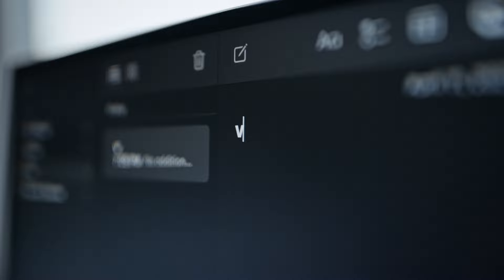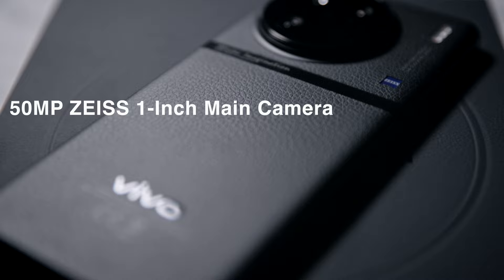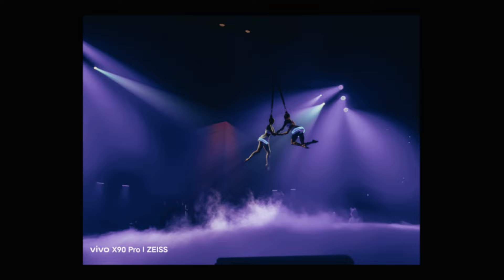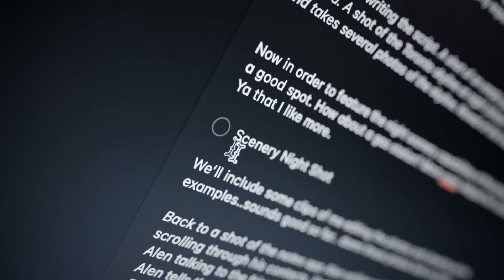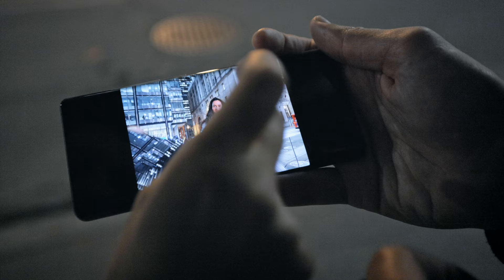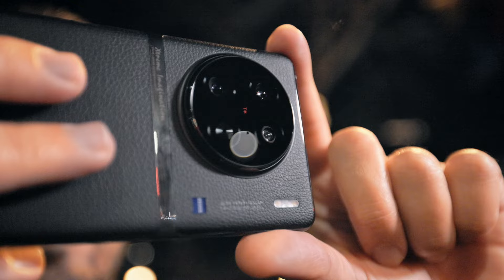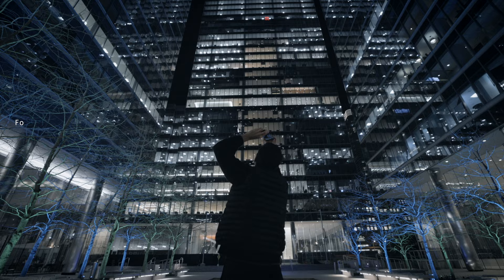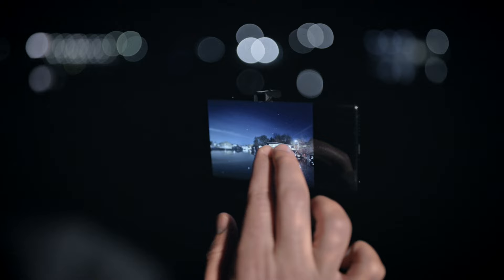Night Photography with vivo X90 Pro!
THE GEAR I USE - YOU SHOULD TOO!